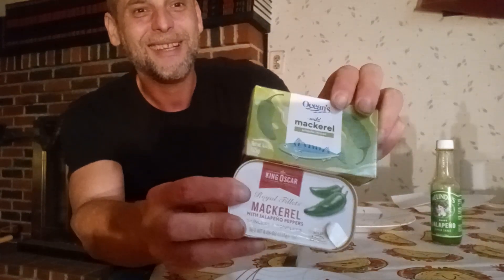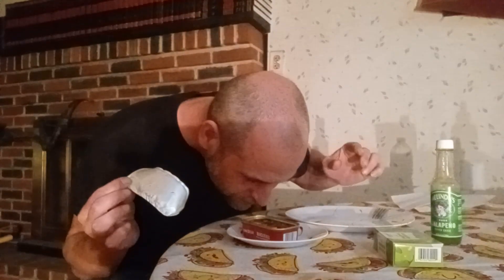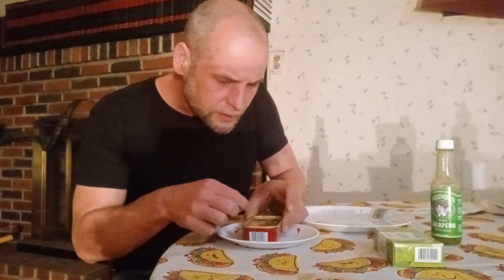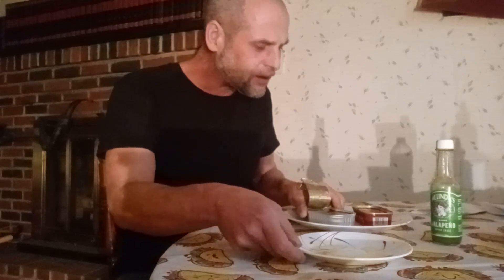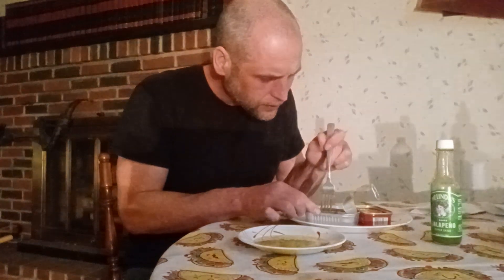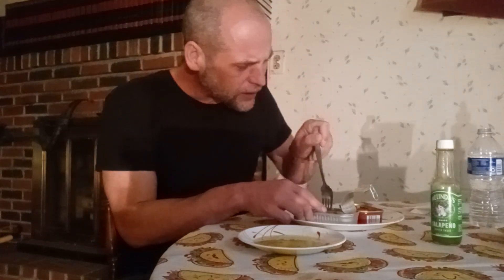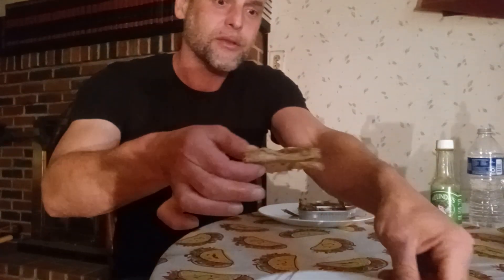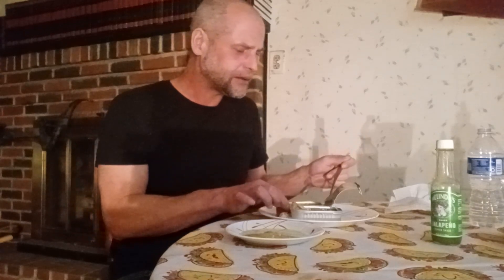Mackerel Smackdown King Oscar vs Oceans brand.